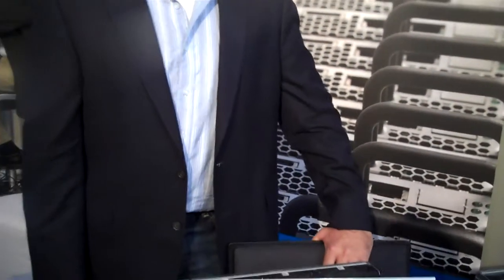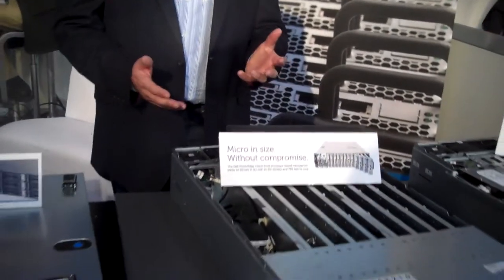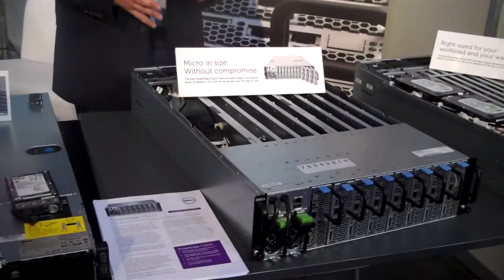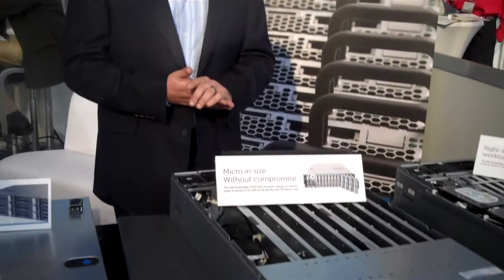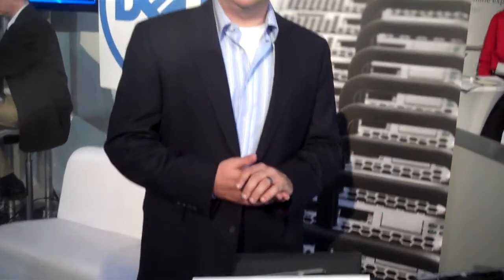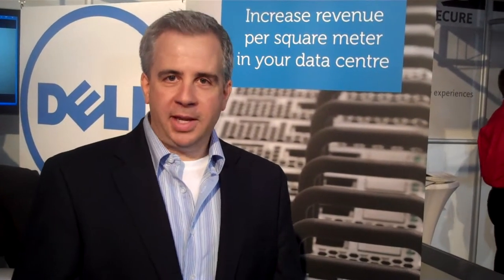Intel GM Jason Waxman Talks about the PowerEdge C5220 Microserver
Intel GM Jason. Waxman stopped by the Dell booth at World Hosting Days and shares his thoughts on the PowerEdge C5220 Microserver.